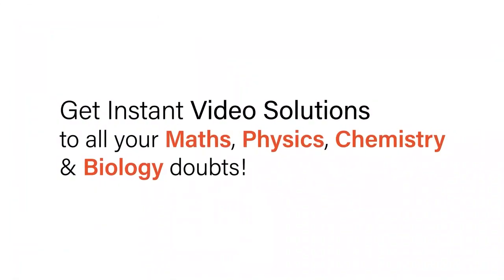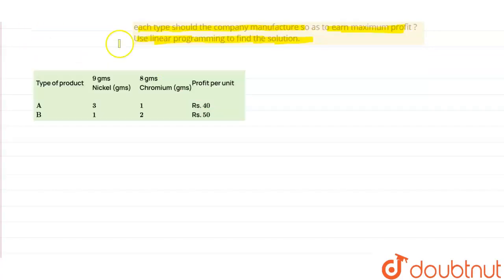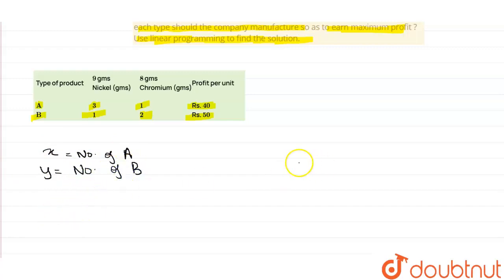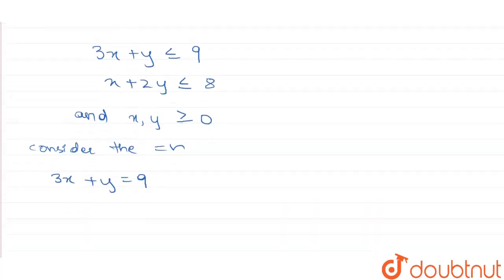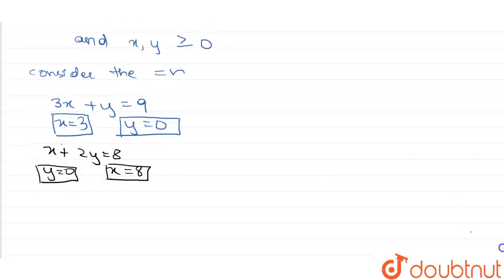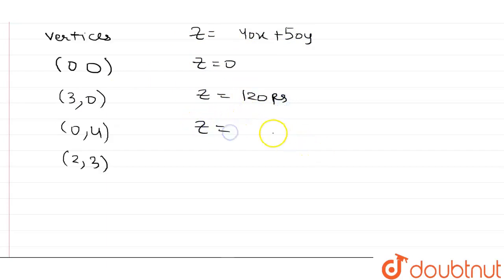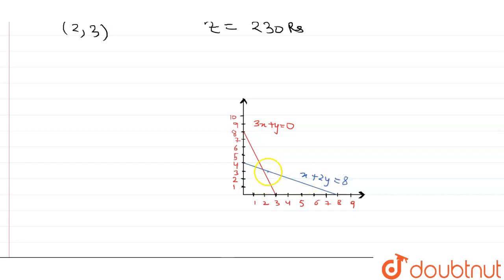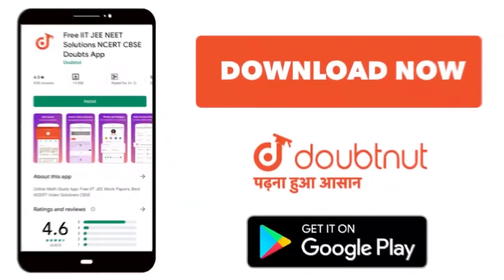A company manufactures two types of products A and B. Each unit of A requires 3 grams of nickel ...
A company manufactures two types of products A and B. Each unit of A requires 3 grams of nickel and 1 gram of chromium, while each unit of B requires 1 gram of nickel and 2 grams of chromium. The firm can produce 9 grams of nickel and 8 grams of chromium. The profit is Rs. 40 on each unit of product of type A and Rs. 50 on each unit of type B. How many units of each type should the company manufacture so as to earn maximum profit ? Use linear programming to find the solution.
Class: 12
Subject: MATHS
Chapter: MATHEMATICS-2016
Board:ICSE

👉 Have Any Query? Ask Us.